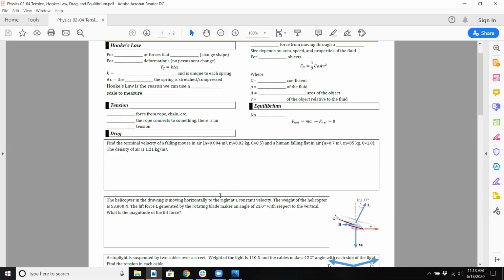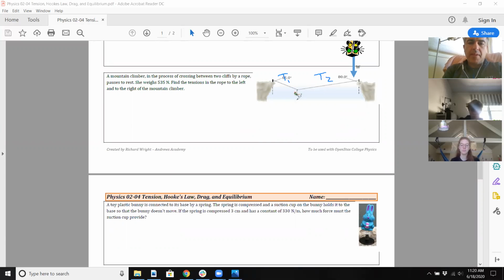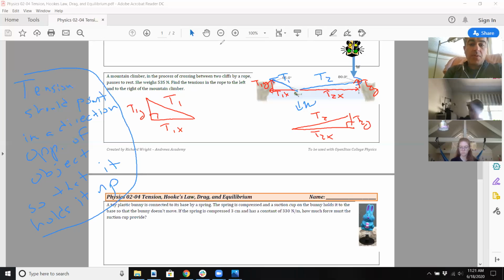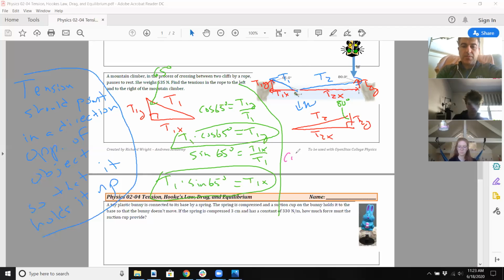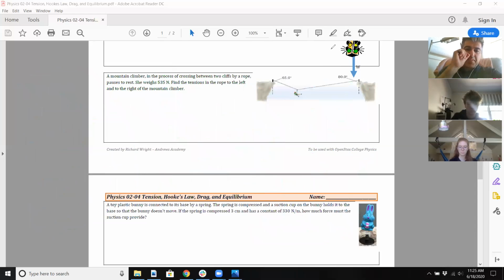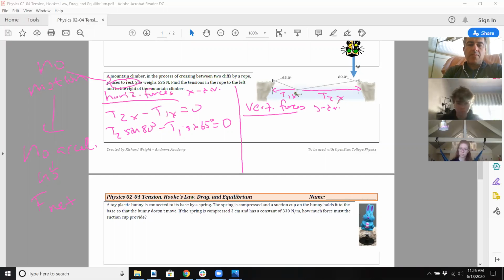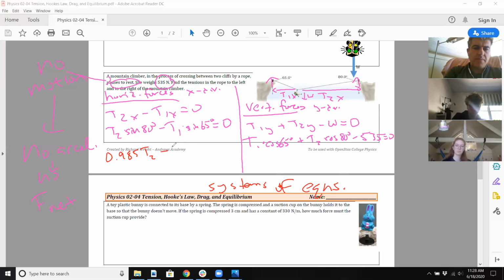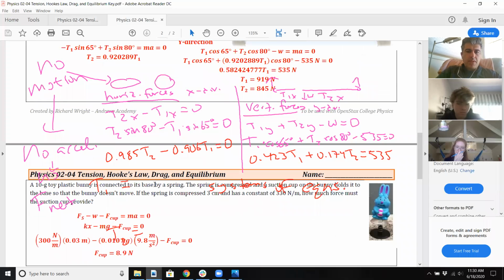SHP Summer Physics June 18, 2020 Part 2